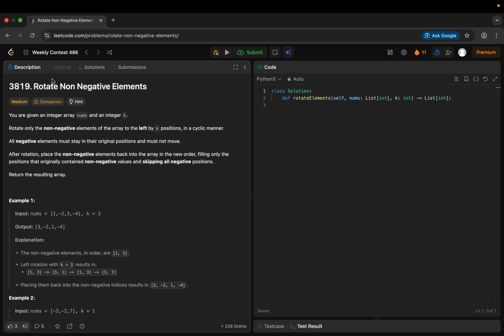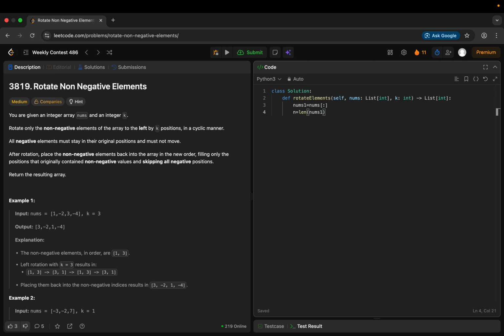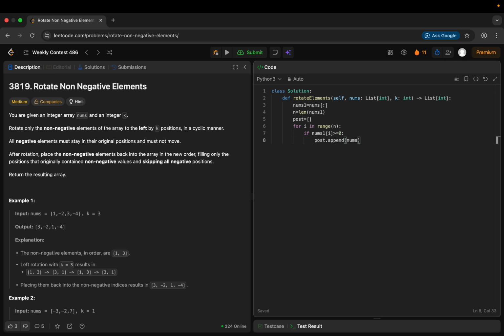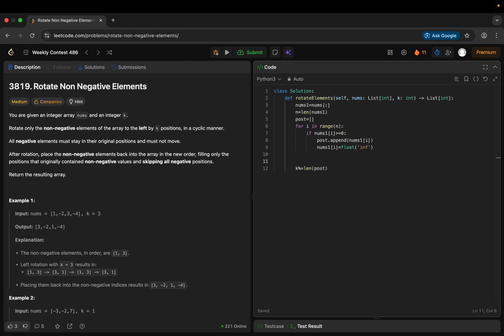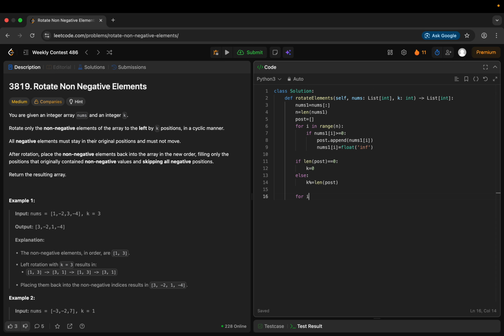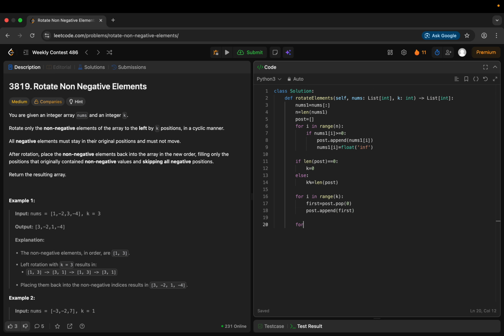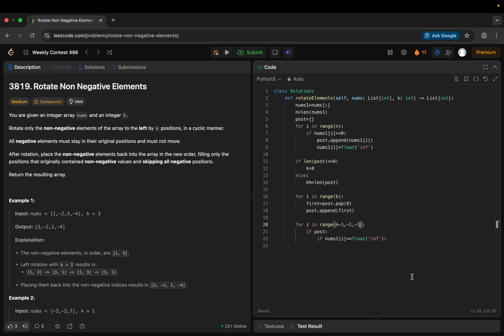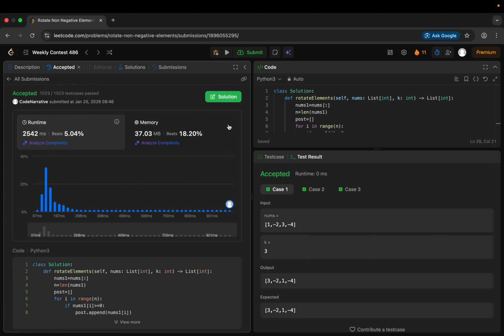3819. Rotate Non Negative Elements | Weekly Contest 486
Weekly Contest 486 Easy Solutions 🔥